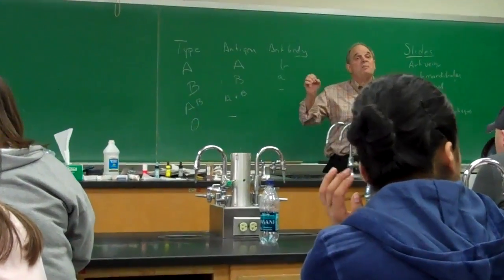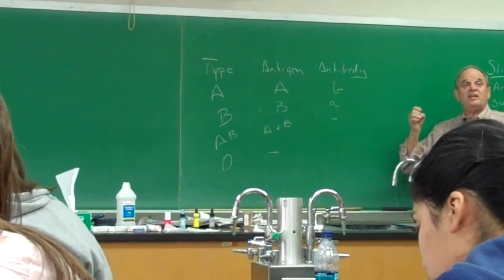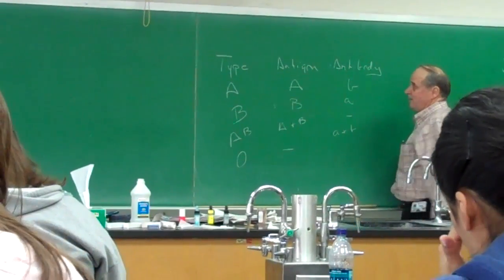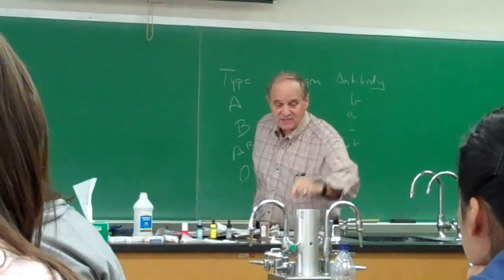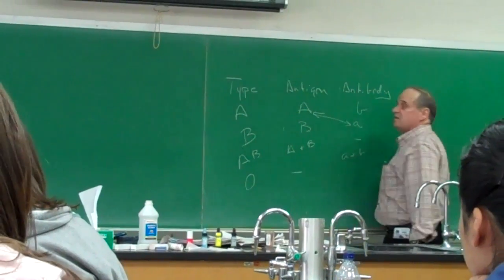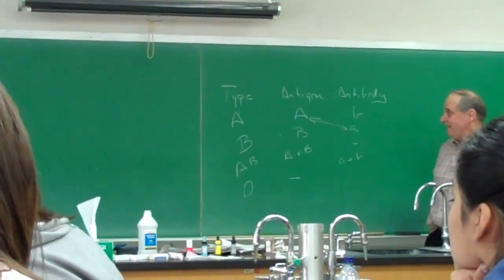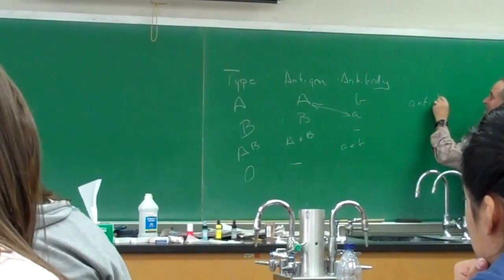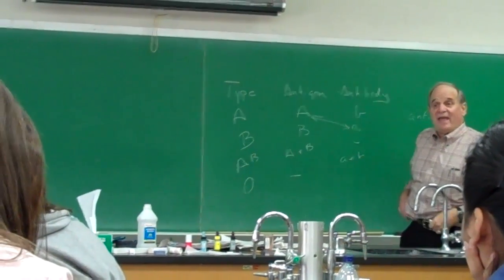Antibody and Antigens